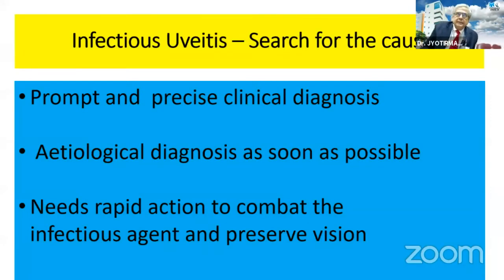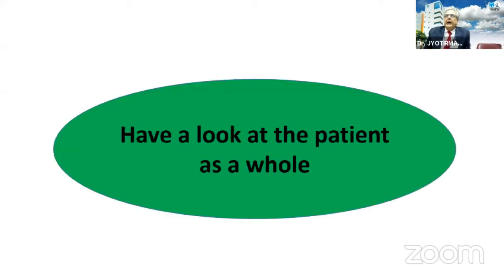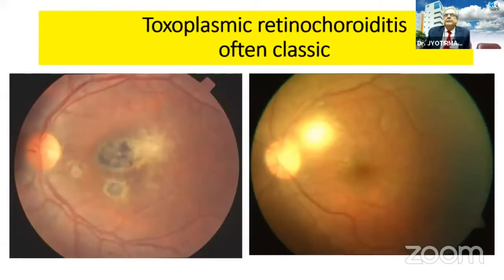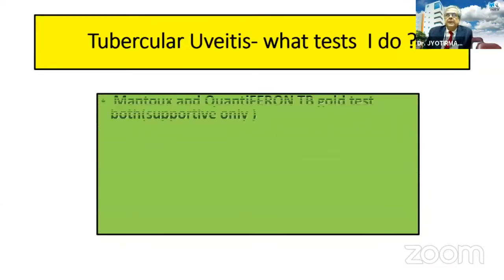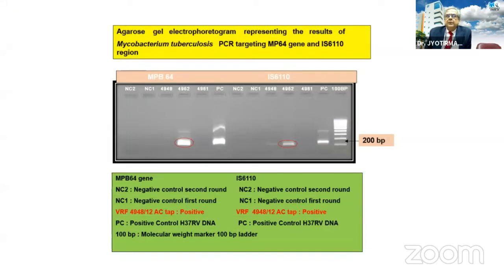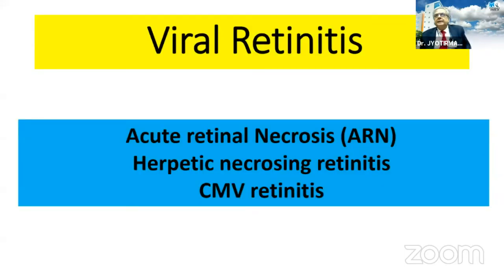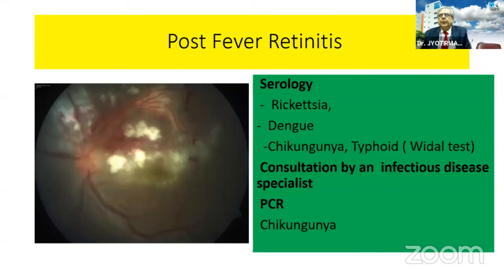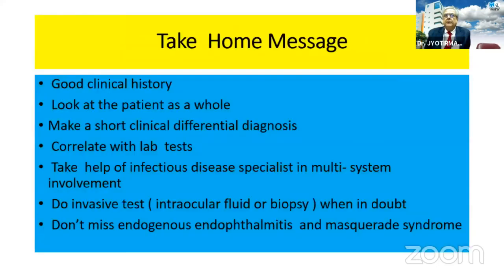AIOC2021-GP65-Topic-Dr.Jyotirmay Biswas-Infectious uveitis